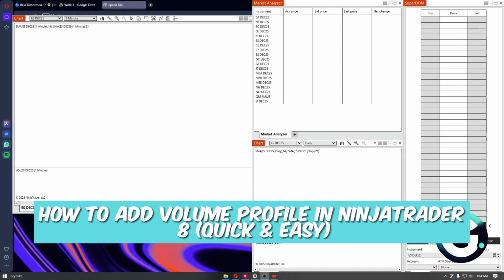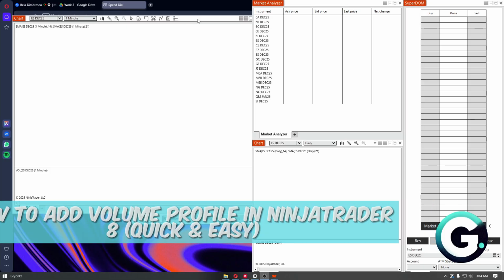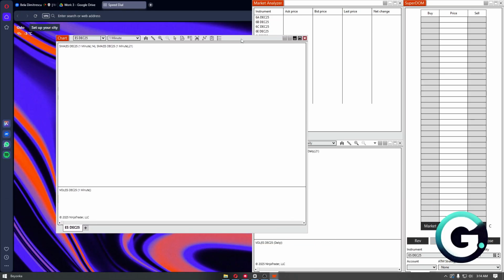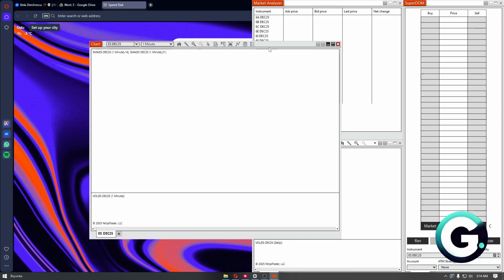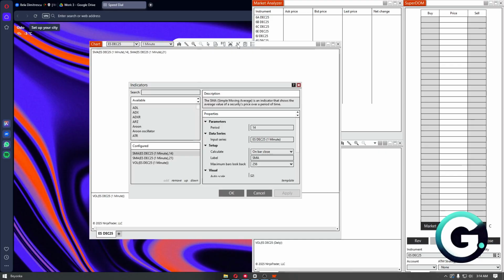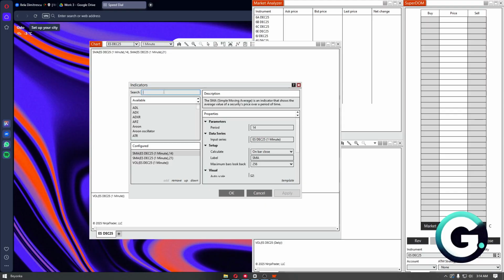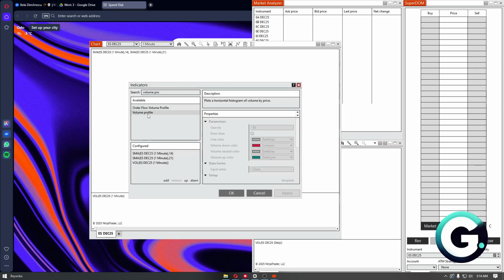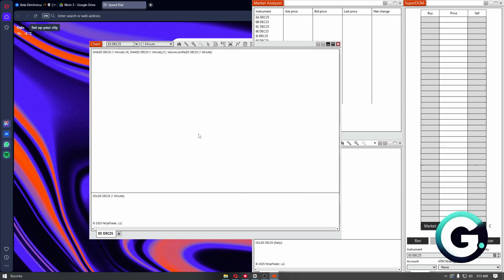How to Add Volume Profile in NinjaTrader 8 (Full Guide)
Hello in this video I will show: How to Add Volume Profile in NinjaTrader 8 (Full Guide)

In this video:How to Add Volume Profile in NinjaTrader 8 (Full Guide)